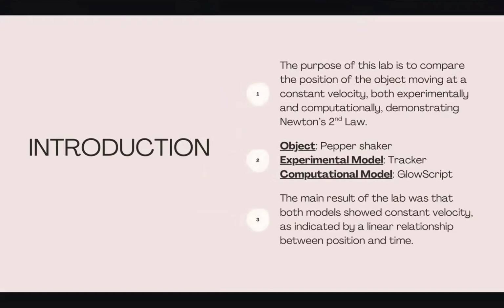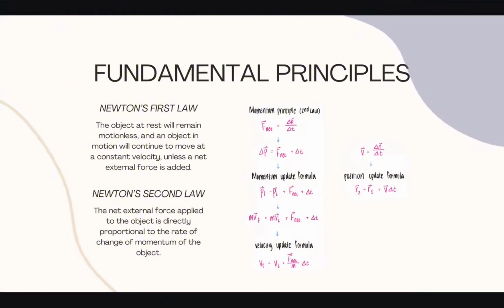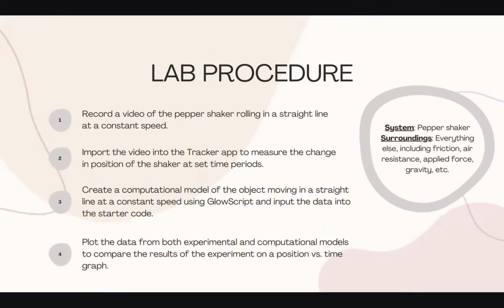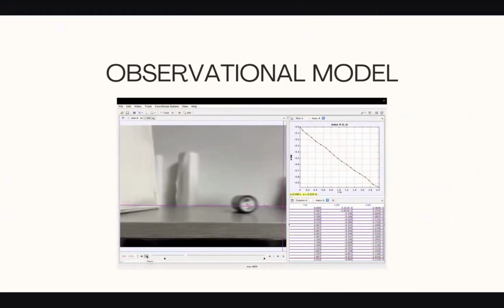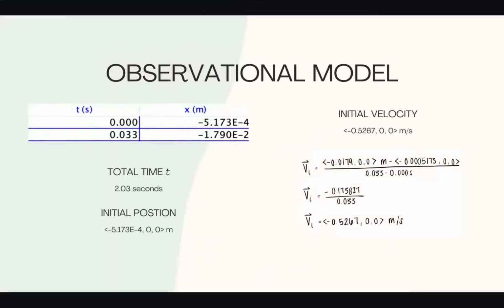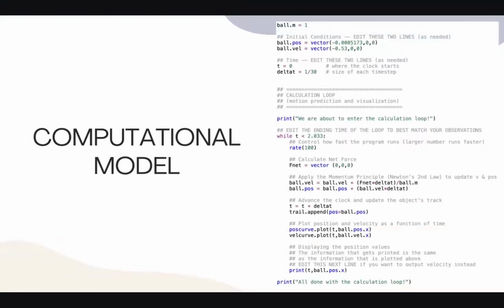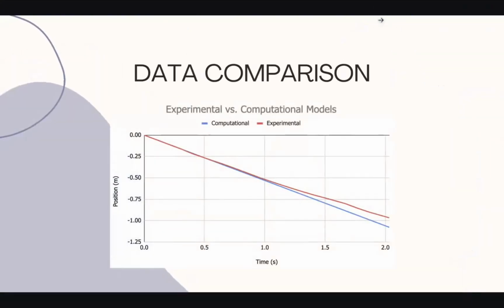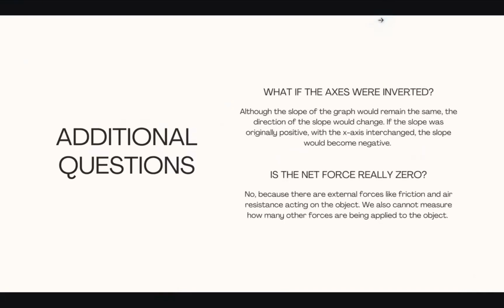Physics 2211 LAB 1 Constant Velocity